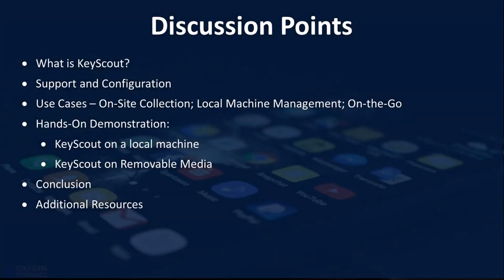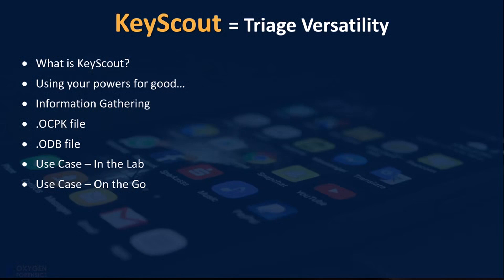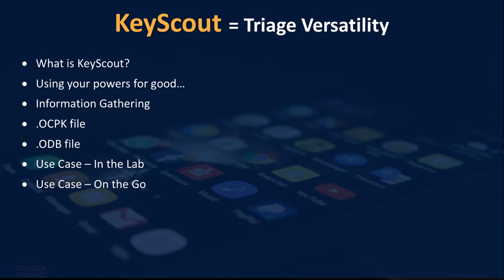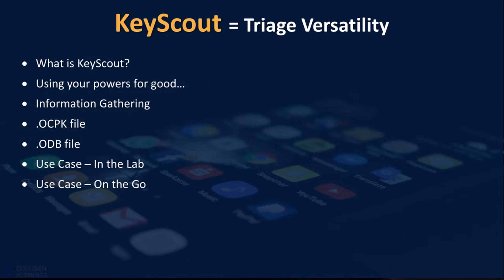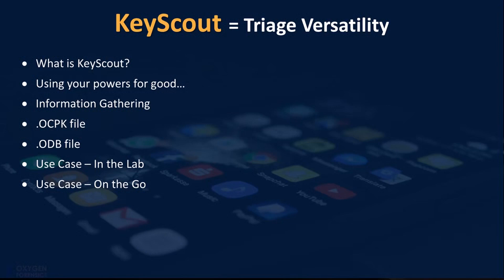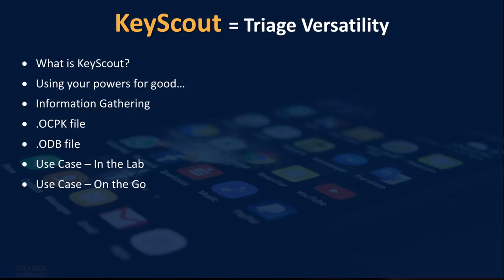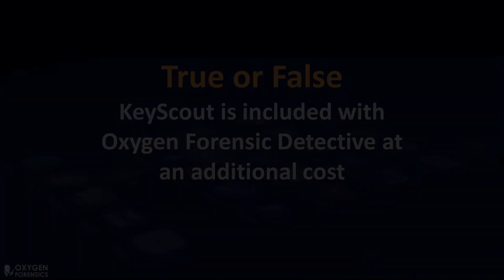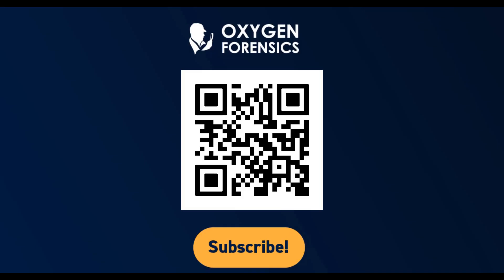Get to Know KeyScout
We've seen your feedback and requests from previous webinars for more information about KeyScout.

During this webinar, we will look at what KeyScout is, supported applications, and operating systems.

Ryan, part of the Oxygen Training Team, helps further explore KeyScout and its capabilities.

Want to see more webinars? They’re Free.

Have an Oxygen Forensic® Detective license already, log into your LMS

00:00 Introduction
00:31 What is KeyScout?
01:54 Information Gathering
03:35 KeyScout FAQs
04:20 Conclusion